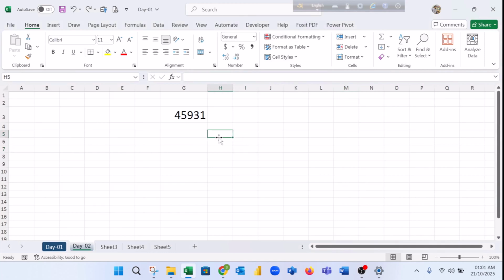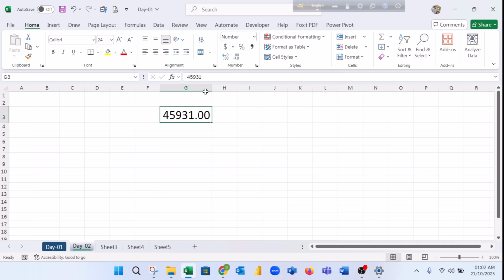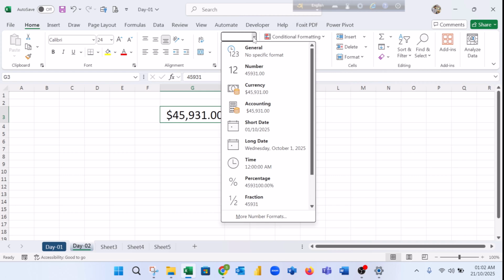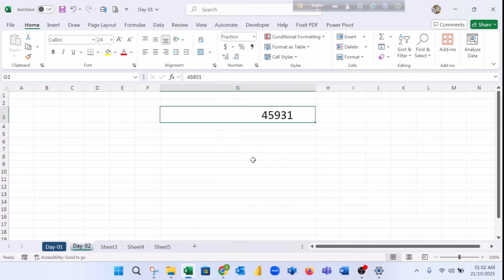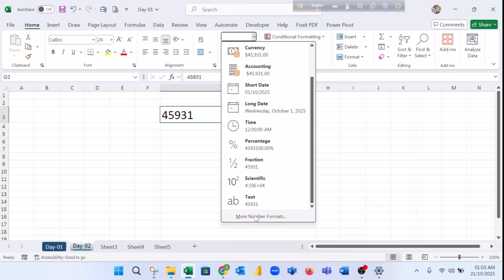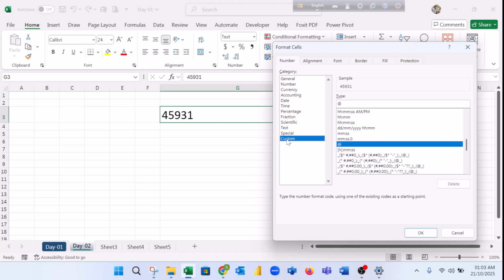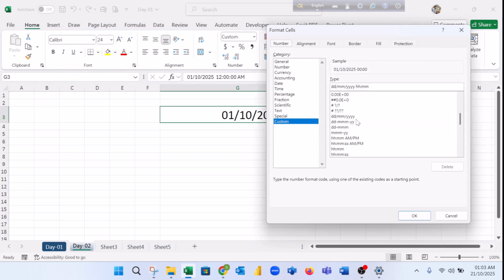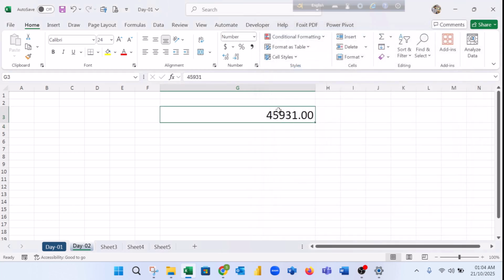Excel Alignment Explained Beginners to Pro Day 3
Welcome to Day 2 of our Excel Beginners to Pro series!
In this video, you’ll learn everything about Alignment in Excel — from the basics to advanced tips.
We’ll cover how to align text, numbers, merge cells, wrap text, and make your data look professional.

🎓 What You’ll Learn:

Horizontal & Vertical Alignment

Wrap Text & Shrink to Fit

Indentation and Text Orientation

Professional Alignment Tips

👉 Perfect for students, office users, and Excel beginners who want to format sheets like a pro.
📅 Series: Excel Tutorials Beginners to Pro